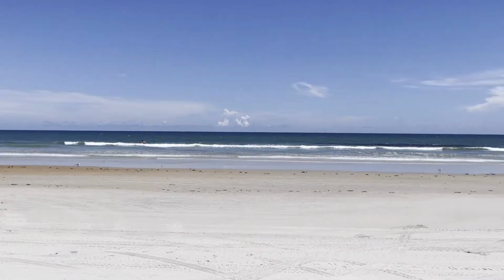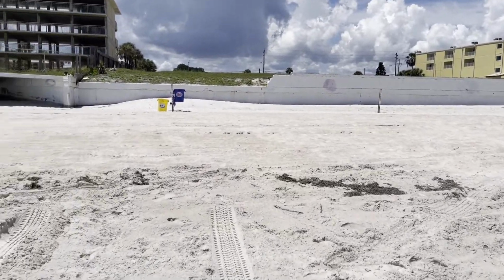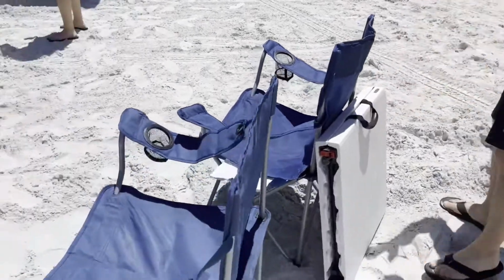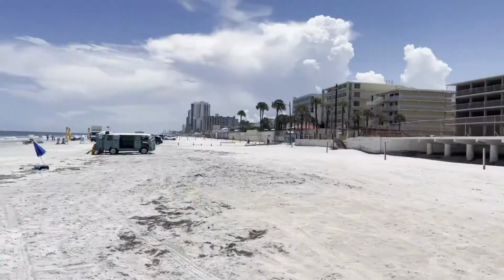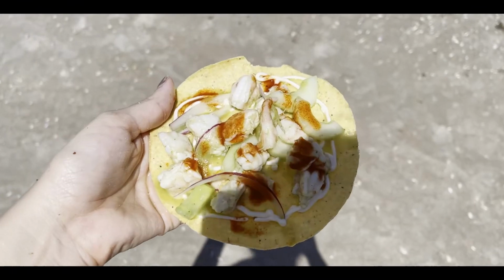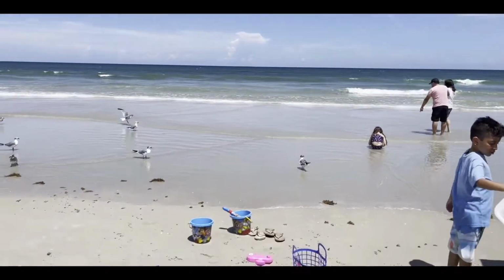Florida Beach Day Vlog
Sharing y'all a bit of my Sunday at Daytona Beach, FL
Thanks for all the LOVE and support my Dears!🤗✨💜

You'd like to send some goodies for me or for unboxing videos?!
🟣 Mailing Address:

Monica Alvarez
USA